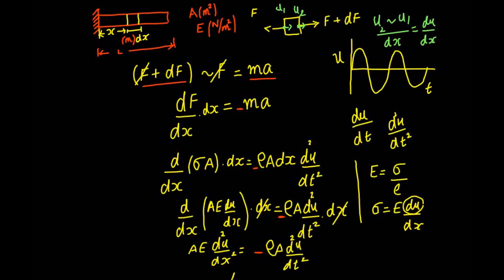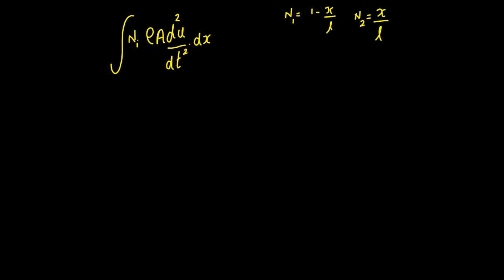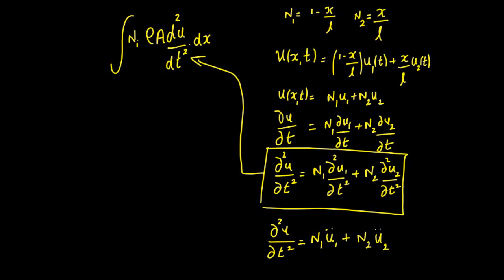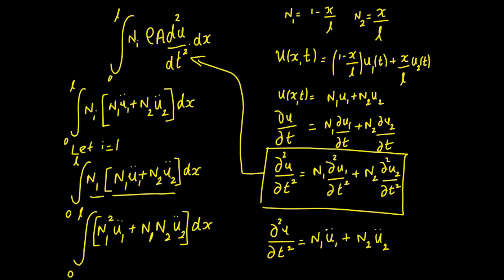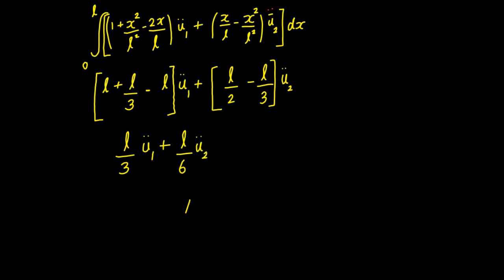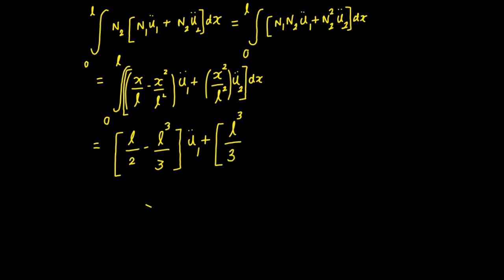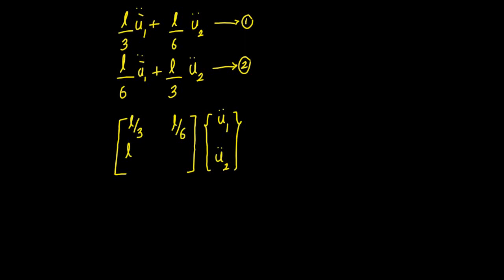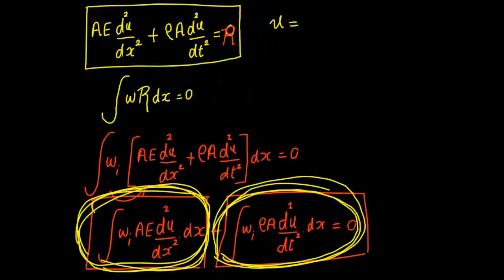Consistent Mass Matrix Part 2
Consistent Mass Matrix (Part 2) is derived